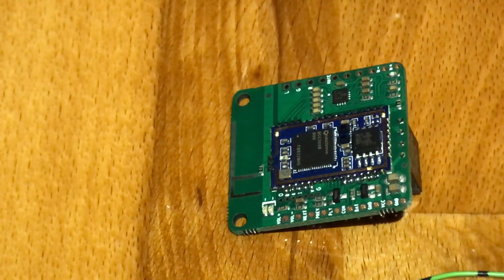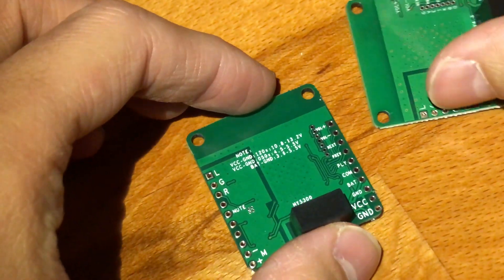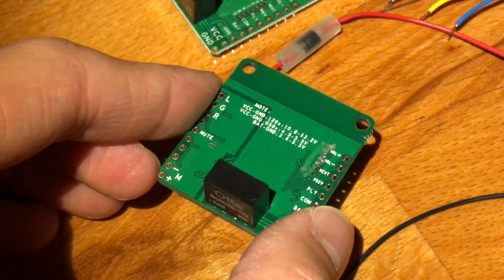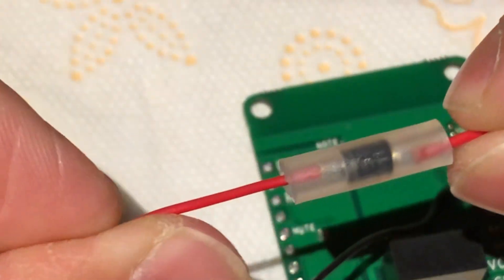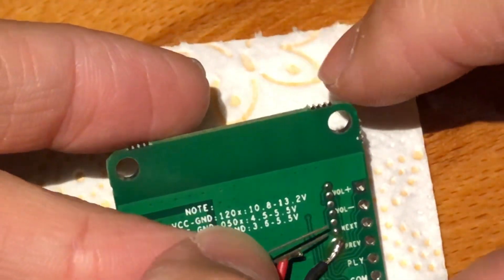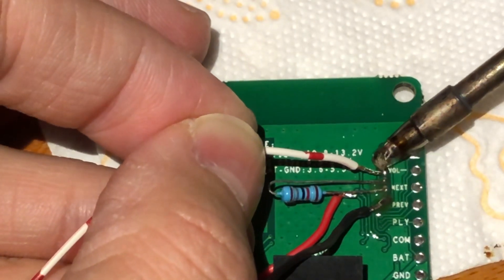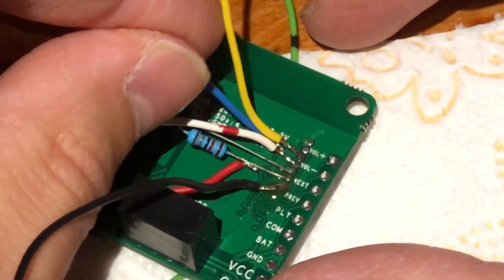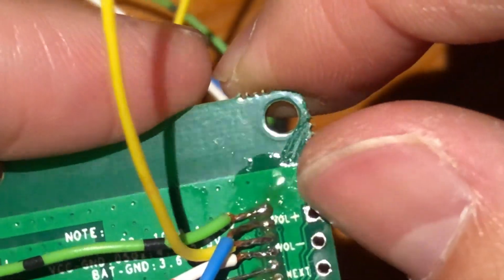Hooking up the CSR USB SPI Programmer to a QCC3008 Bluetooth Module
This video serves as merely an appendix to my series on programming the QCC3008.

The same exact procedure applies to a whole host of HYT Bluetooth Modules; for example:

CSR8645, CSRA64215, QCC3031, even some amp-bt combos from HYT.